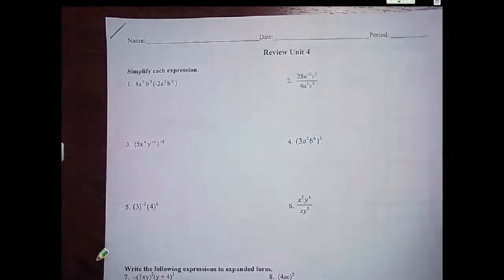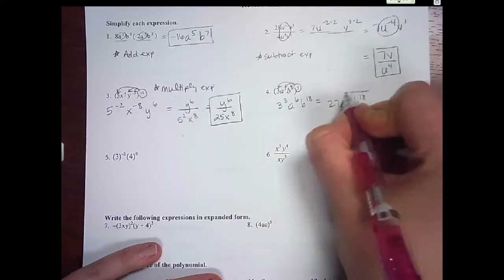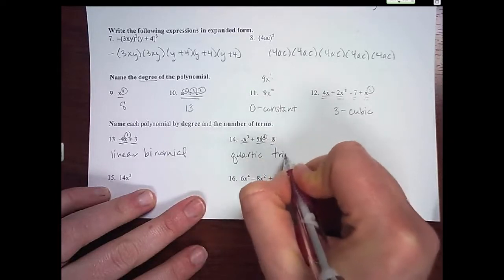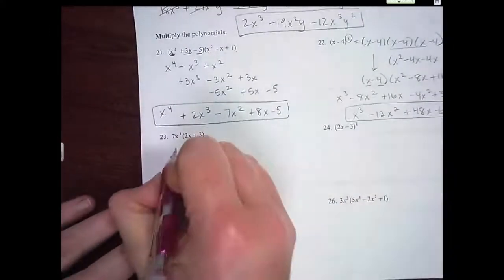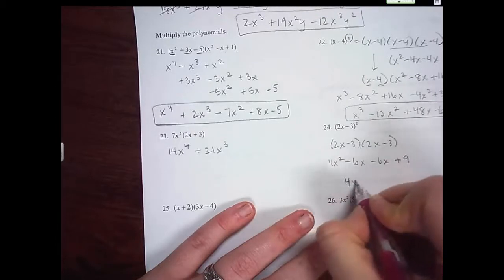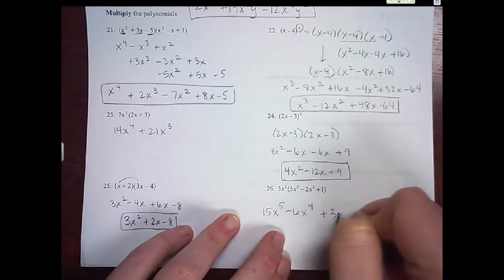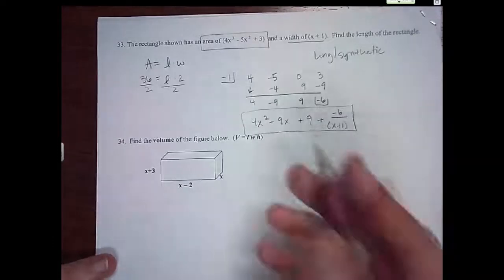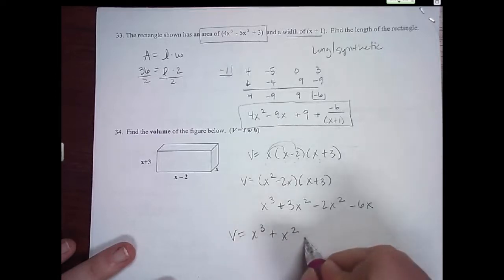Alg2 Unit 4 Review